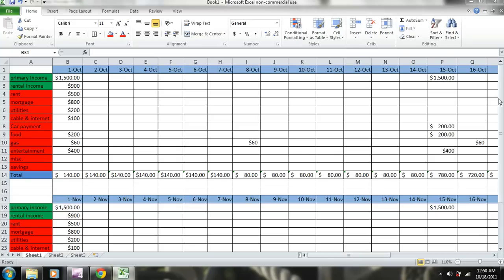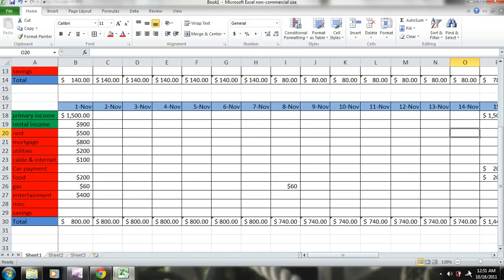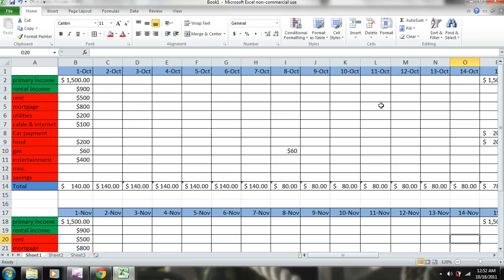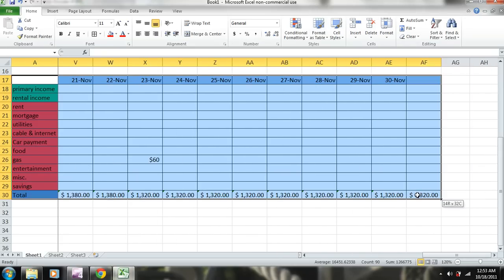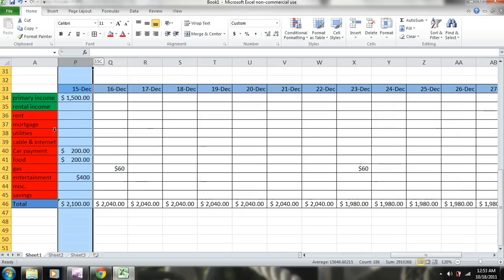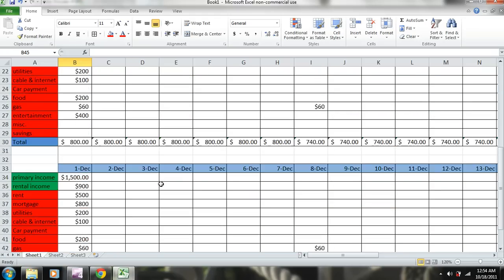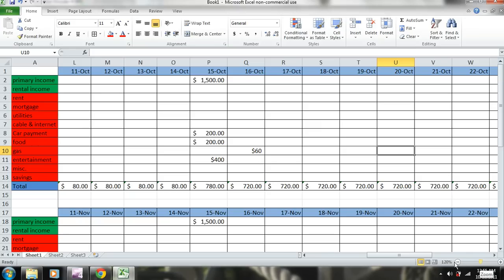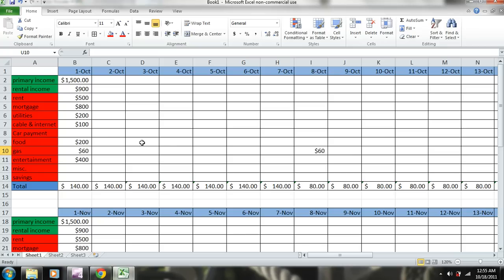EXCEL - How to Make a Budget - PART 3 - Personal Finance - TUTORIAL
Excel - How to make a budget - Personal Finance

It is a website full of interactive features that can help business prep business students for exams or offer tips and lessons from individuals wanting to learn more about how finance works.